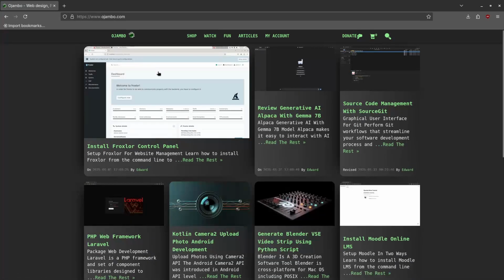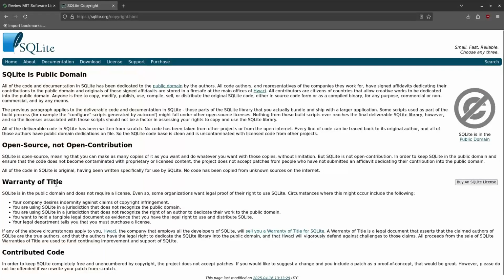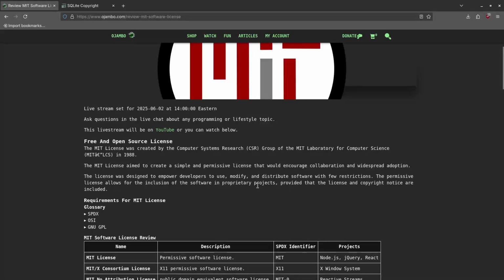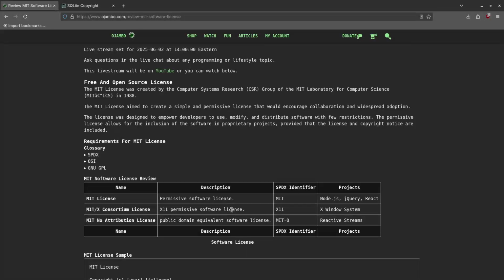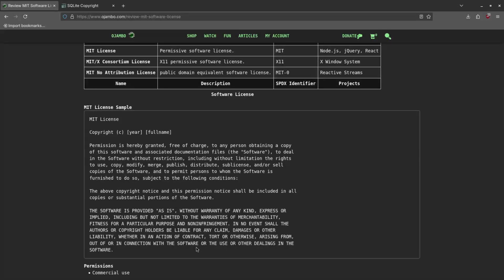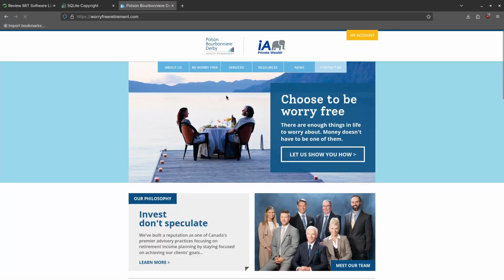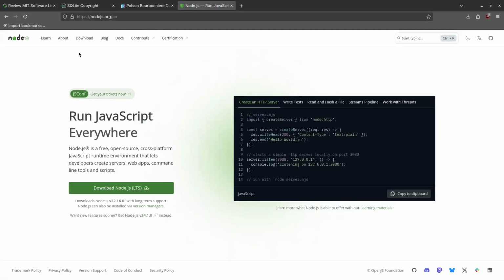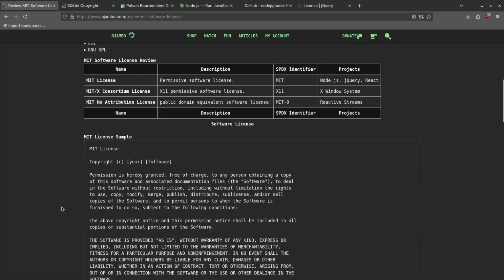MIT License: The Open Source Choice for Your Next Project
The MIT License is a popular open-source license that allows developers to freely use, modify, and distribute software. This video explores the benefits and limitations of the MIT License, providing guidance on whether it's the right choice for your next project.